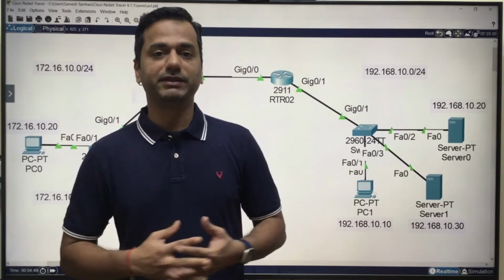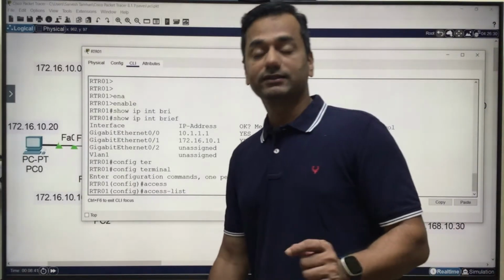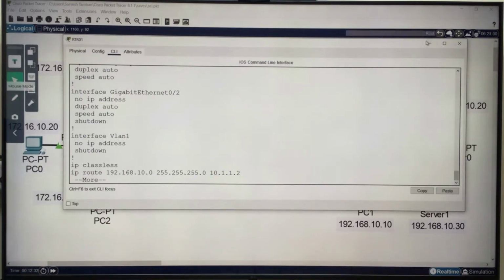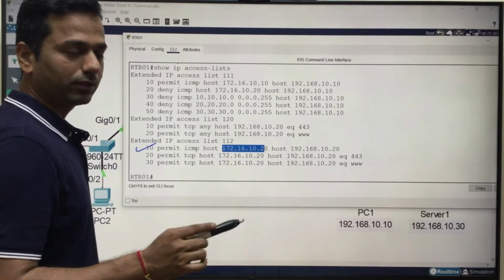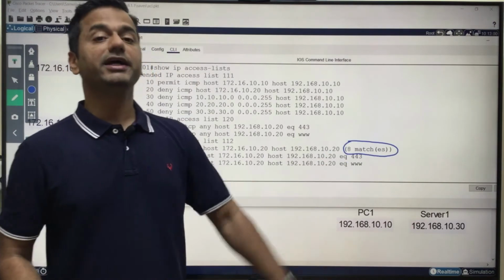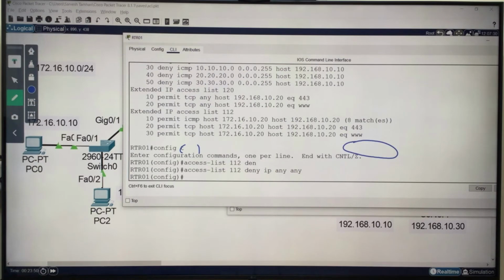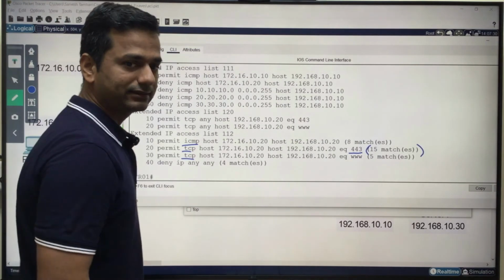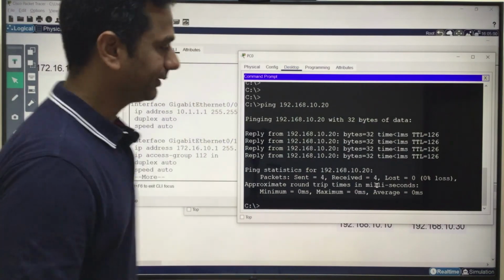CCNA Access List - Basic configuration- Part 3